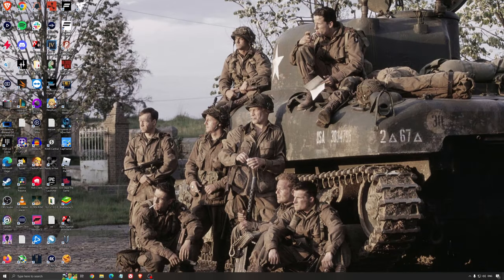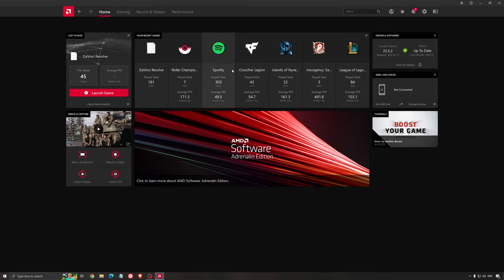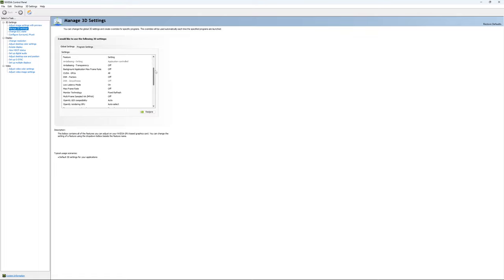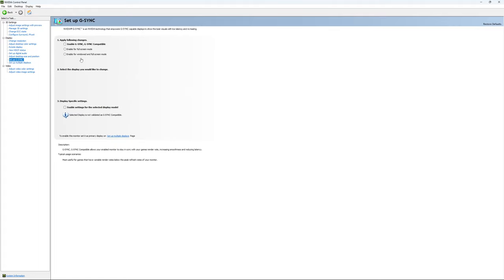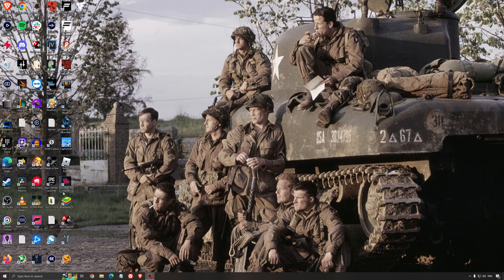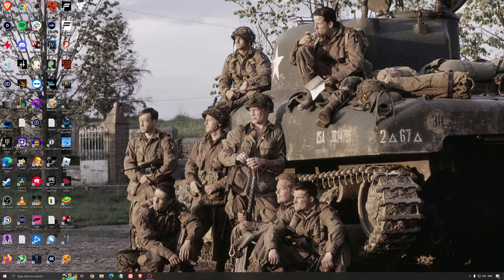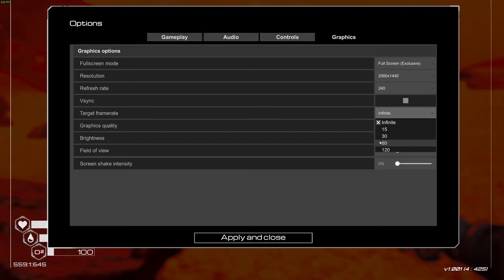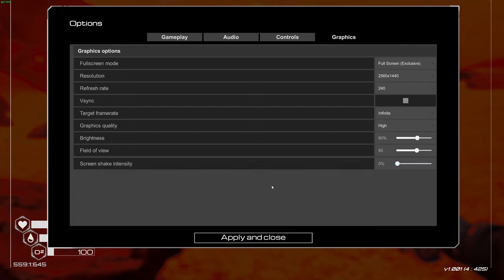[2024] BEST PC Settings for The Planet Crafter 1.0 ! (Maximize FPS & Visibility)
This is a simple tutorial on how to improve your FPS on The Planet Crafter. This guide will help you to optimize your game.

This video will teach you guys how to optimize The Planet Crafter for the best increases possible to boost fps reduce lag stop stuttering fix spikes and improve visuals within The Planet Crafter.

0:00 - Windows optimization
1:19 - GPU + Radeon
2:33 - GPU + NVIDIA
4:43 - Windows optimization
6:37 - The Planet Crafter

My Configuration:

CPU: Ryzen 7800x3d
GPU: RTX 4090
Ram: 32 GIG DDR4 3600mhz
Headphone: Sennheiser HD 599 Special Edition
Microphone: Rode NT1
Keyboard: HyperX Alloy origins core
Mouse: Pulsar X2
Mousepad: XM4
Camera: Elgato Facecam